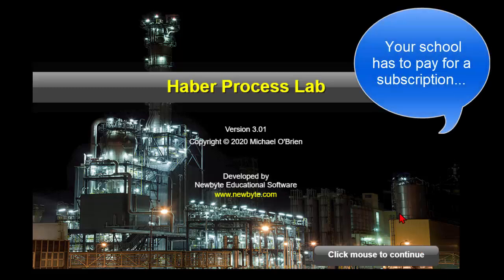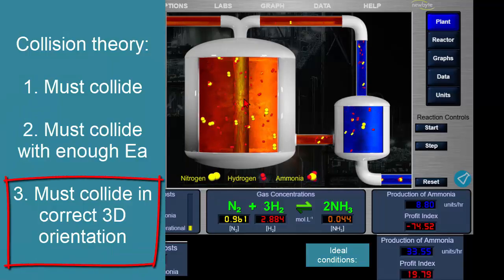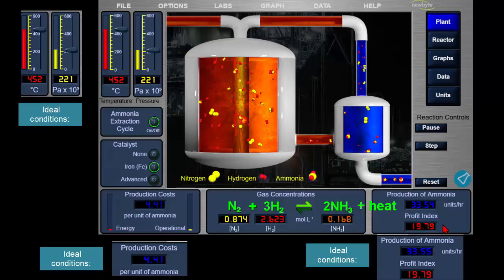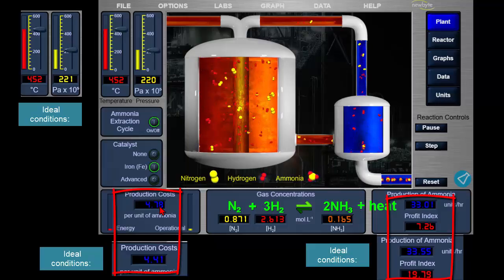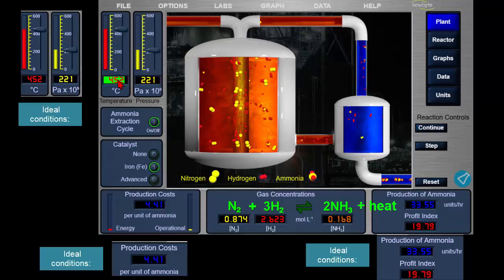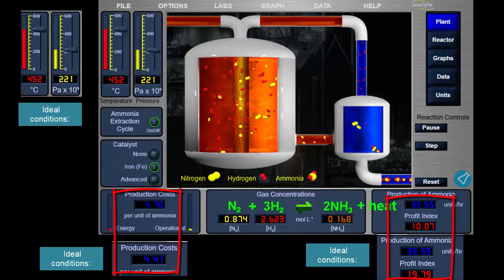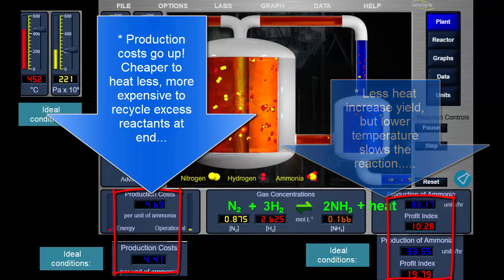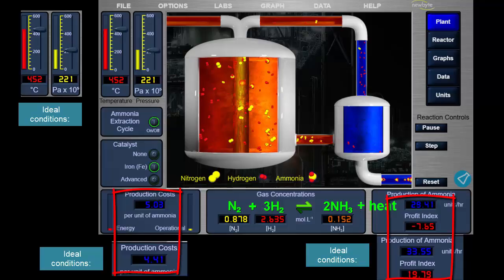Haber Process Computer Simulation | CHEMISTRY EXPERIMENTS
Practical application of an equilibrium reaction - the Haber Process in an industrial plant. Computer simulation is needed as these high temperatures and pressures can't be done in a high school laboratory. Good for a better understanding of the complexities of balancing yield, temperature, pressure and rates of reaction with catalysts. Computer simulation by Newbyte.